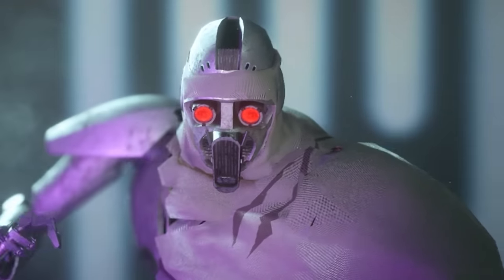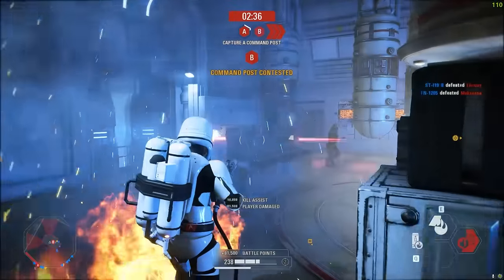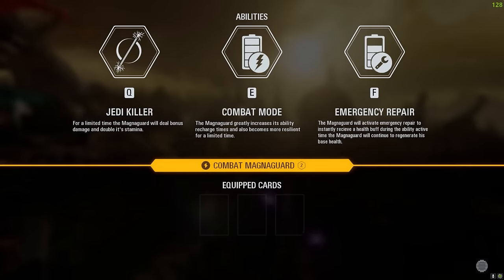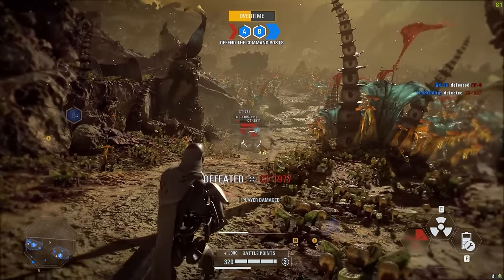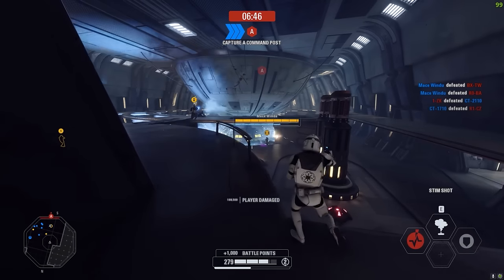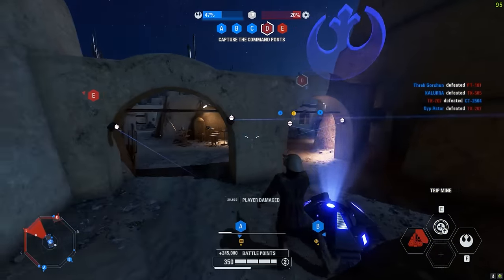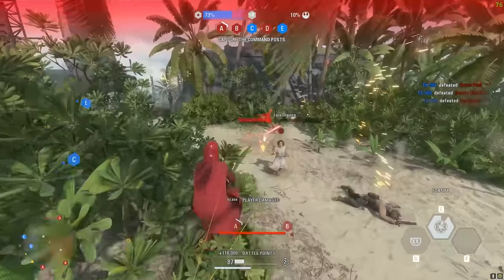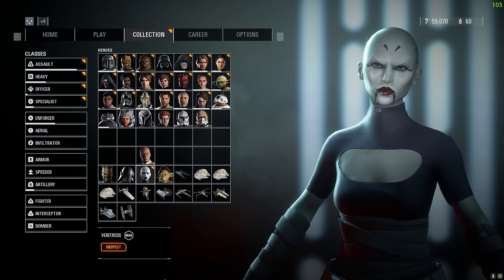20 NEW Reinforcements & MORE for Star Wars Battlefront 2! Battlefront Expanded Mod! (Battlefront 2)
In this Battlefront 2 video I check out all of the new content added to Star Wars Battlefront 2 in the Battlefront expanded mod. This mod adds over 23 heroes, 2 vehicles, 20 reinforcements, and many new abilities, weapons, and appearances for players to enjoy and add to their experience. In this video, I focus on looking into all of the NEW reinforcements available to players in all 3 eras of Star Wars Battlefront 2. This mod adds new content for the clone wars, galactic civil war, and age of resistance eras in Star Wars Battlefront 2! From the all-new Clone Flametrooper to the new royal guard, there are plenty of new characters for all Star Wars fans to try out in this mod. In addition to the new heroes and reinforcements in this mod, this mod actually adds 2 new vehicles: the patrol speeder and the rebel AT-ST! Thank you for watching this Battlefront 2 video and if you enjoyed this Battlefront 2 video and want to see more Battlefront 2 content and more Battlefront 2 mods, consider subscribing for more Star Wars gaming content!

Be sure to check out my links to stay updated about the channel! FRAG OUT!

Timestamps:
00:00 - Intro & Overview of the mod and new content
00:25 - Resistance New & Reworked Reinforcements
03:50 - First Order New & Reworked Reinforcements
08:00 - Separatist Alliance New & Reworked Reinforcements
13:35 - Galactic Republic New & Reworked Reinforcements
19:55 - Rebel Alliance New Reinforcements & New Vehicles
23:50 - Galatic Empire New & Reworked Reinforcements
30:34 - Outro & Recap of New Content

battlefront 2 mods
battlefront plus
battlefront expanded
battlefront plus new characters
battlefront 2 clone wars mod
star wars mods
star wars the clone wars mods
battlefront 2 new heroes
star wars battlefront 2
battlefront 2
battlefront 2 duels
toxic players
toxic battlefront 2